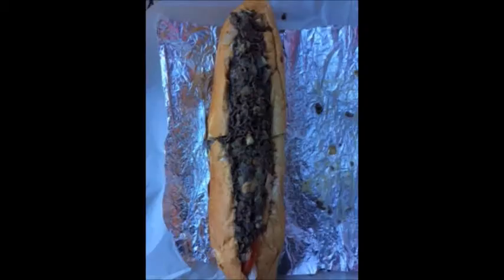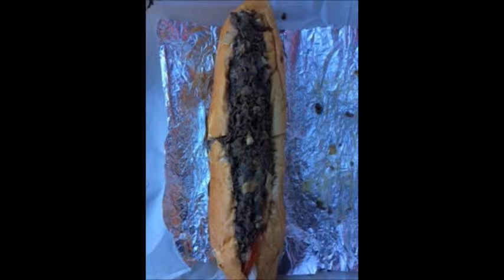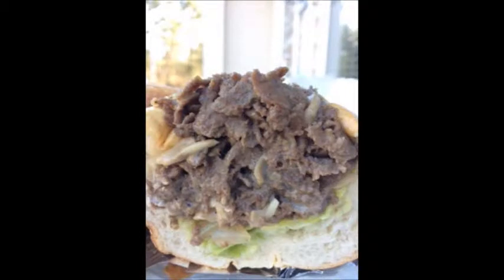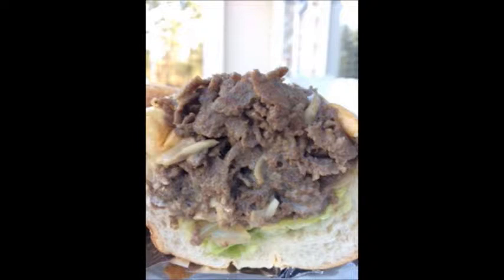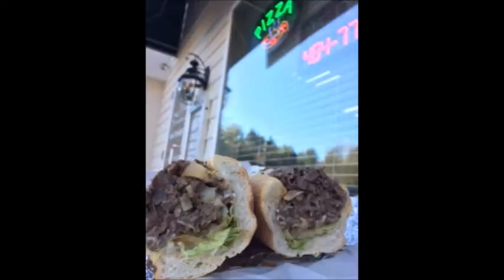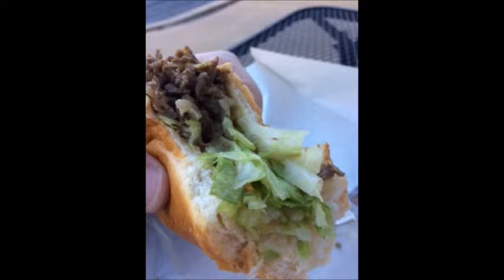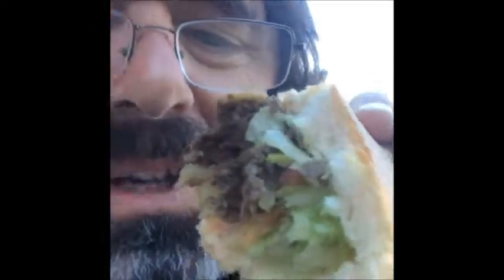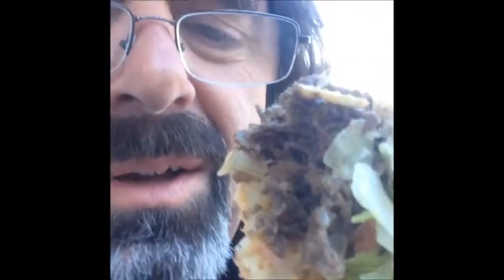Is the Best Philly Cheesesteak at La Mia Pizzeria?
Philadelphia Cheesesteak Adventure at La Mia Pizzeria, 330 Kennett Pike #111, Chadds Ford, PA.  Scored 85/100.

I got the cheesesteak - I instantly fell in love with La Mia Pizzeria but the longer I was there the more I fell out of love.  Nice place, the guy was nice as could be, the Cheesesteak tasted and looked great but the more I ate the more I realized there was a lot of lettuce on the bottom giving the illusion of a lot of meat. Still I very good cheesesteak.